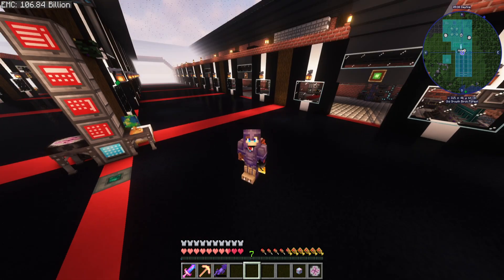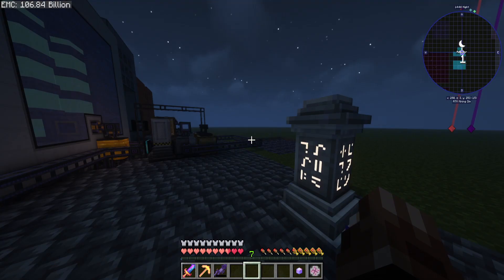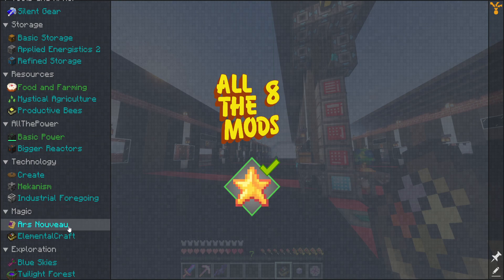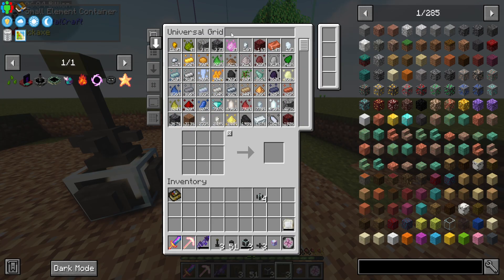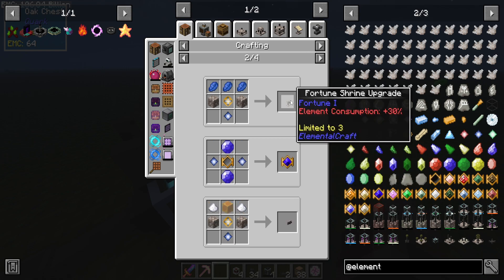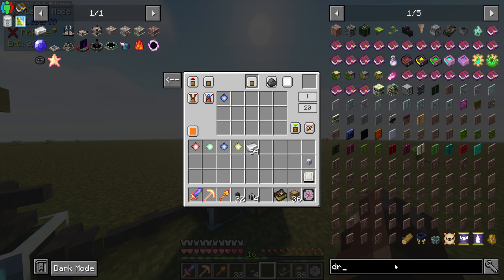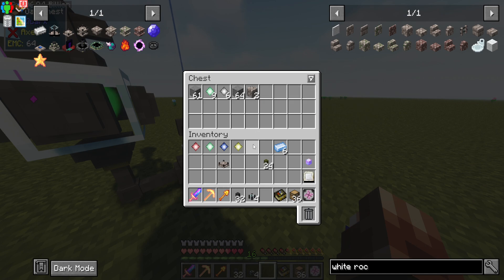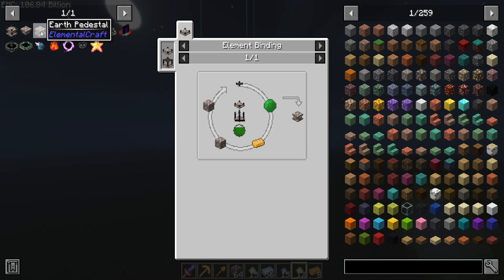ATM8 Episode 41 - ElementalCraft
Today we start playing around with elements, using some basic automation we get started with ElementalCraft.